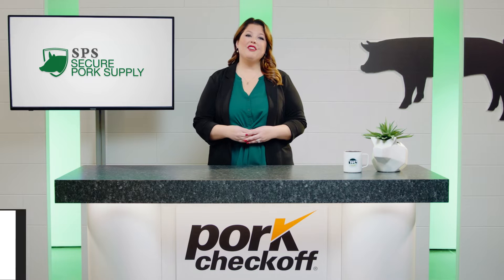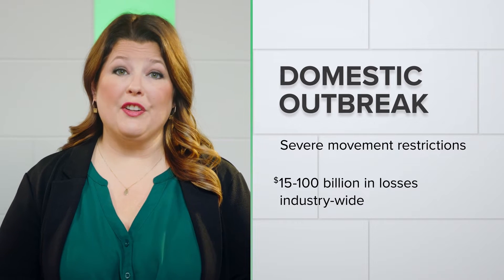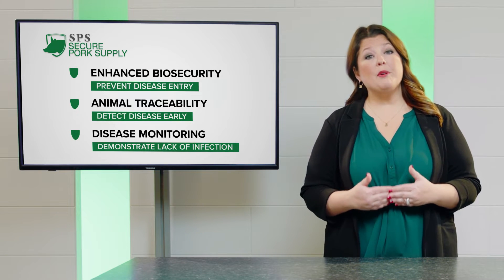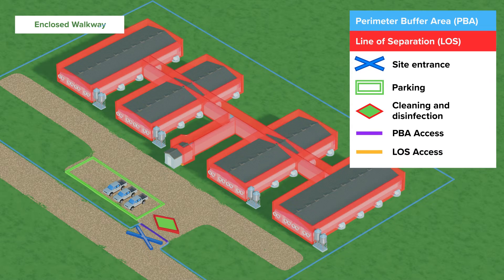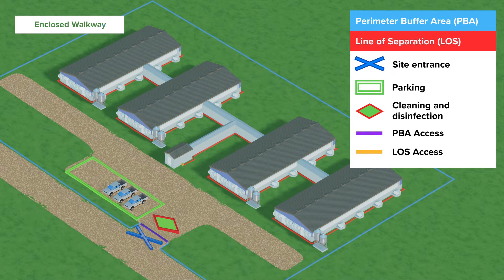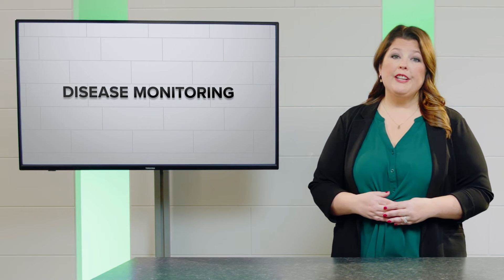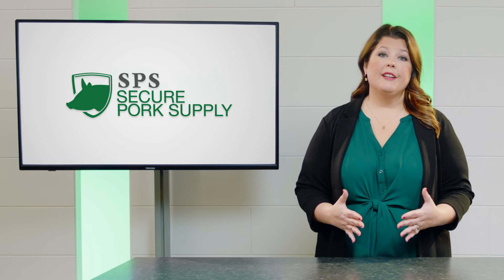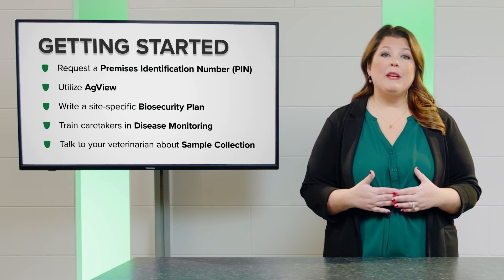Secure Pork Supply Plan | Prepare to Protect Your Herd | U.S. Pork Producers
Join Jill Brokaw, a third-generation pig farmer, as she dives into the vital role of the Secure Pork Supply (SPS) Plan in preparing the U.S. pork industry for potential foreign animal disease outbreaks. This video is an essential watch for pork producers who are looking to safeguard their operations against the threats of diseases like foot and mouth disease, classical swine fever, and African swine fever.

Why Should Pork Producers Care?
An outbreak of foreign animal diseases in the U.S. could lead to severe restrictions and potentially result in industry-wide financial losses estimated between $15 to $100 billion. The SPS Plan is a collective effort to prevent such catastrophic outcomes by enhancing biosecurity, ensuring animal traceability, and promoting effective disease monitoring.

What You'll Learn:

The Importance of Preparedness: Understand why being proactive is crucial for maintaining business continuity during an outbreak.
Enhanced Biosecurity Measures: Write a site-specific biosecurity plan that can serve as the first line of defense against potential outbreaks.
Animal Disease Traceability: Learn about the significance of tracking animal movement and how acquiring a premises identification number (PIN) and using AgView can facilitate this process.
Disease Monitoring: Find out how continuous observation and reporting can keep your herd healthy and disease-free.

Getting Started with SPS:
The video breaks down the seemingly daunting task of preparing for a foreign animal disease outbreak into manageable steps. including templates and instructions, Jill guides producers on developing a customized plan to enhance their farm's defenses.

Expert Insights:
Hear from Dr. Pam Zaabel on collaborating with your herd veterinarian to develop and implement your SPS plan effectively.

Takeaway:
The Secure Pork Supply initiative is more than a plan; it's a commitment to the resilience of our food supply and the livelihoods within the pork industry. By embracing these proactive measures, we can collectively enhance our preparedness for foreign animal disease outbreaks.

to access the SPS Toolkit and start strengthening your operation today.